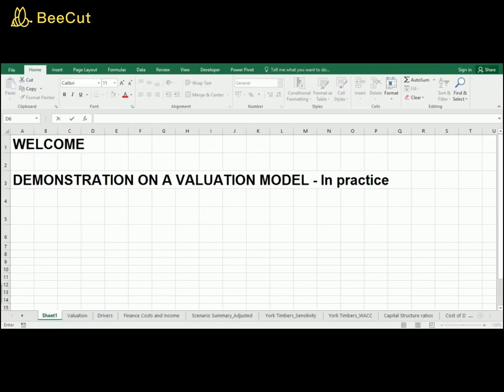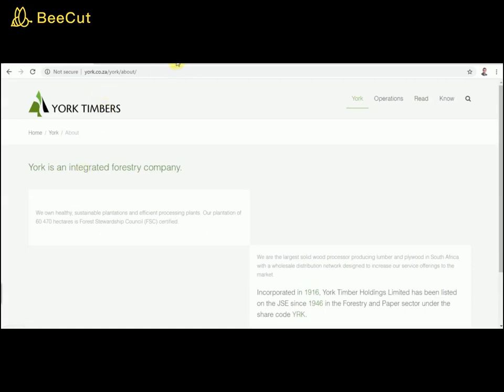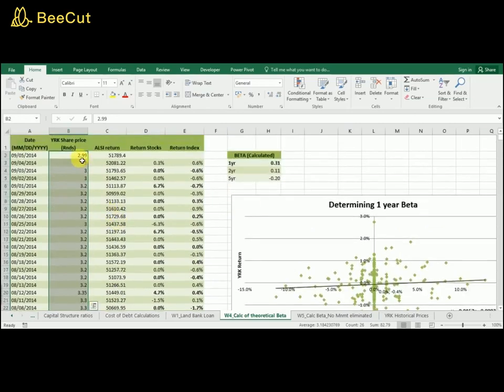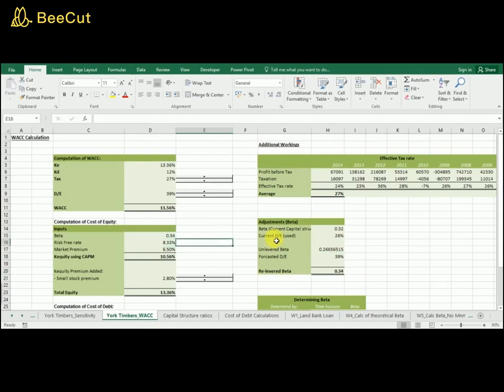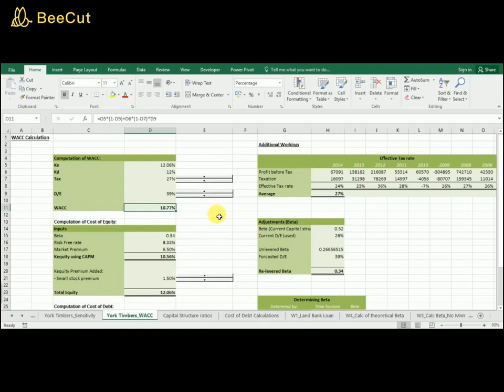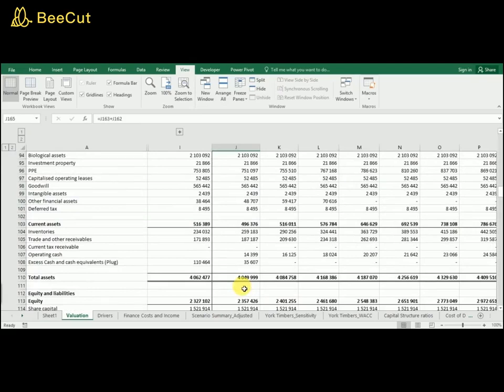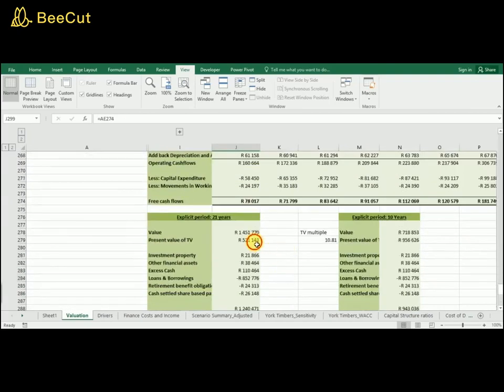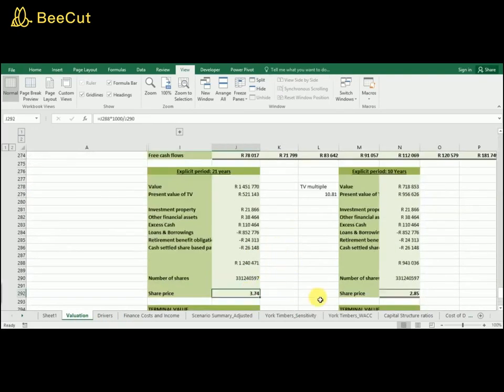Valuations - Online Video 4 - DCF in practice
Video objectives:

Illustration of a discounted cashflow model – development & use
• Financial Modelling overview